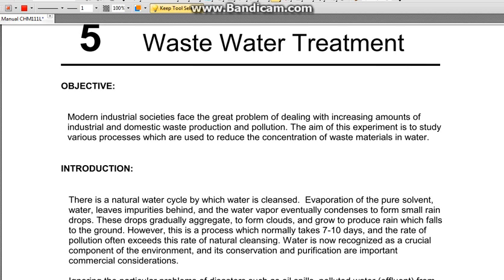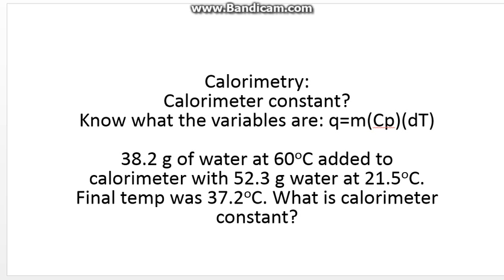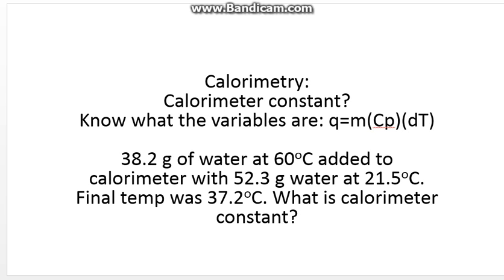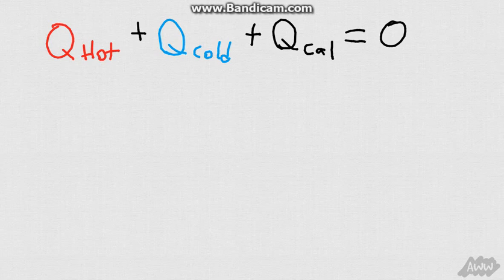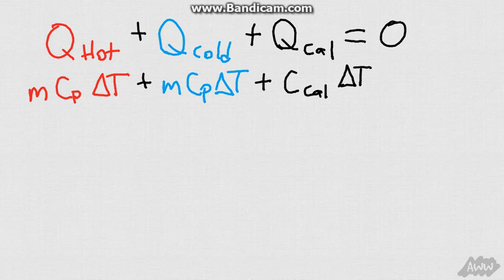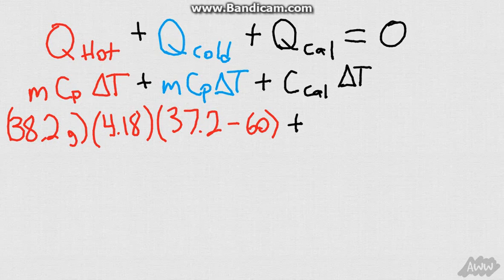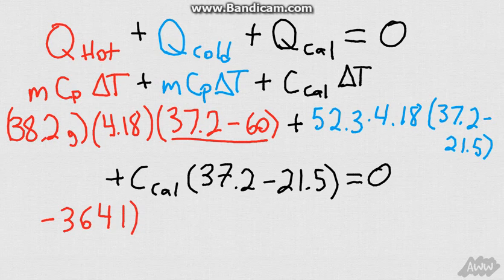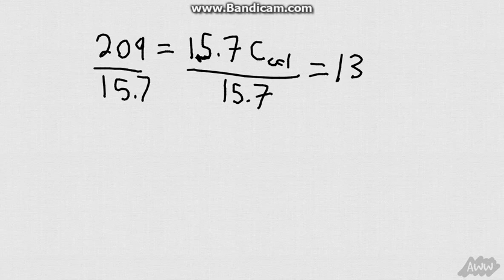CHM111 Lab Practical - Lab 5 & 6